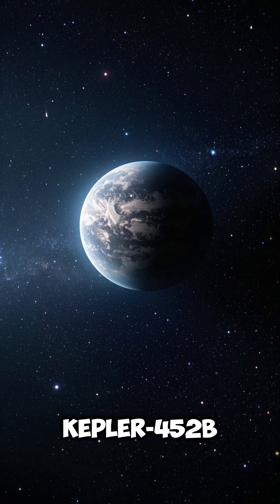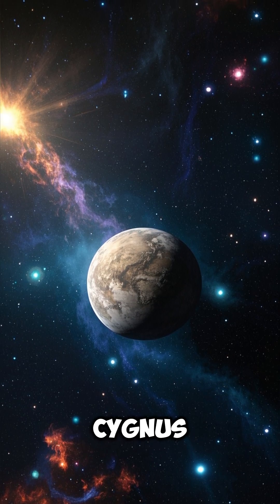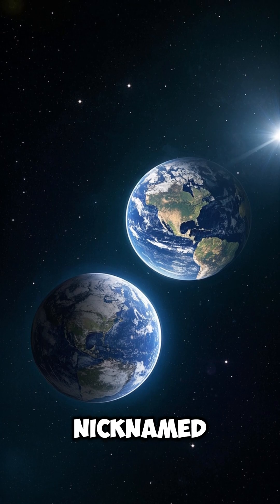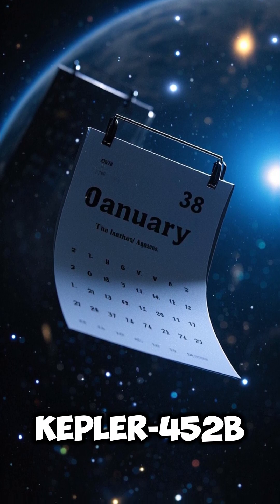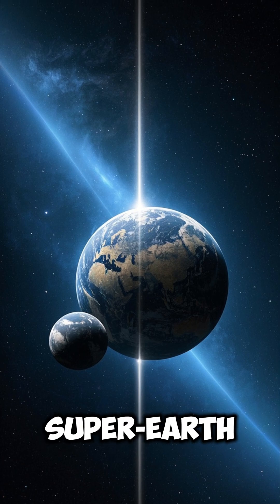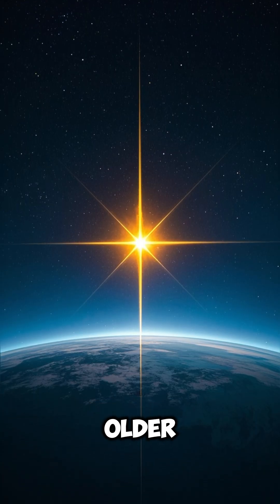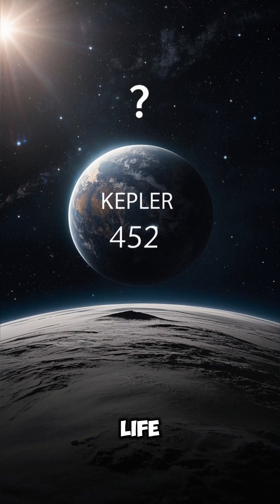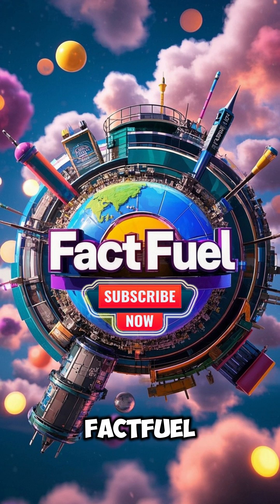Facts About Planet Kepler 452b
Kepler-452b might be the closest match to Earth we’ve ever found. Explore 10 mind-blowing facts about this potentially habitable exoplanet.